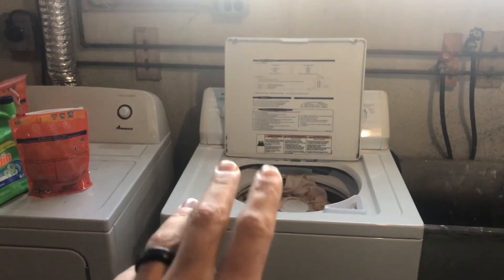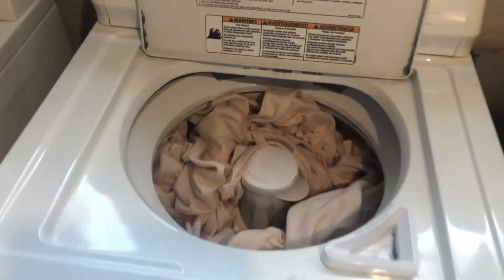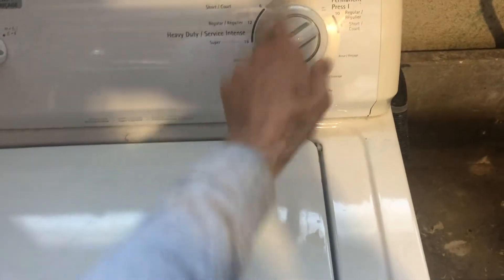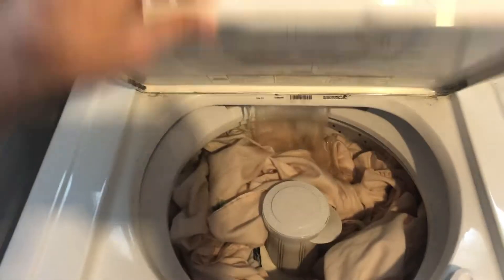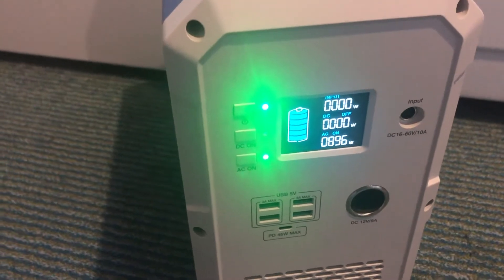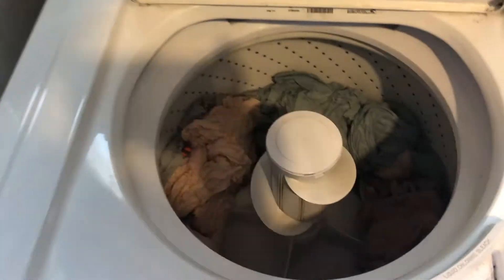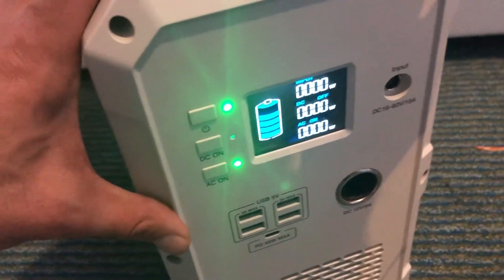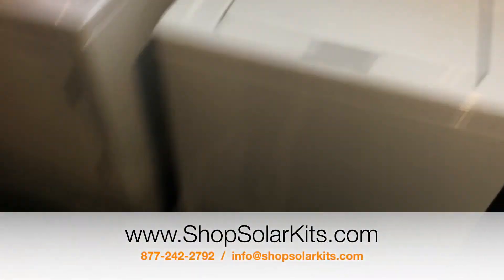Bluetti Solar Generator Running Full Sized Washing Machine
Here is a video to show you that a MaxOak Bluetti EB240 or EB150  can run a full sized washing machine.  In this video we run the entire washing cycle to see if the generator can do it.

We have tons of helpful articles on solar power on our website if you are just learning about solar generators.  But the best place to start would be with our 12,000+ word article on everything you need to know about solar generators.  You can find it here:

If you are looking fo Complete Solar Generator Kits that come with everything you need, including a set up guide, you can check these out here: